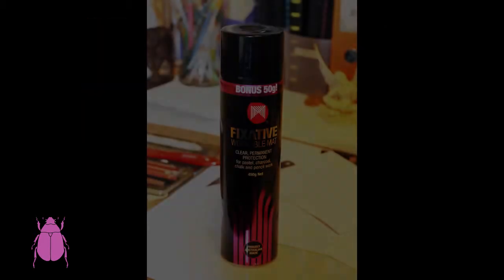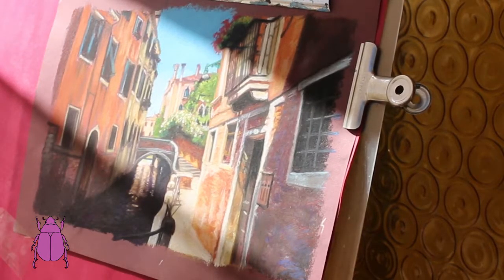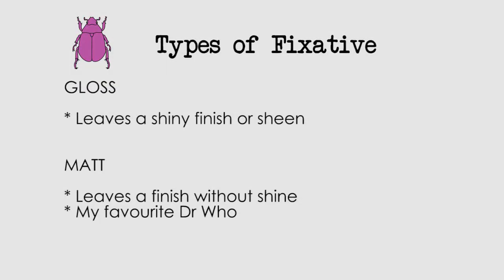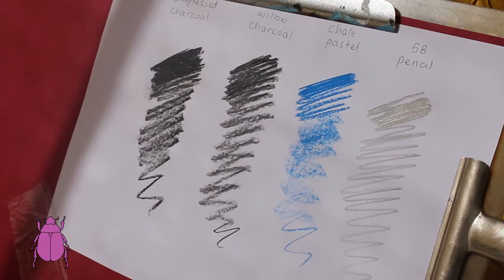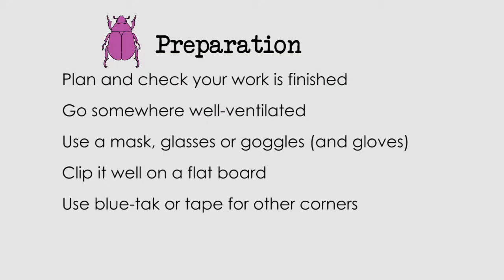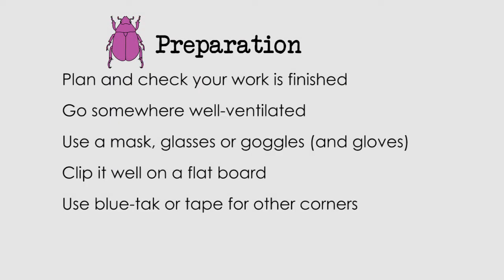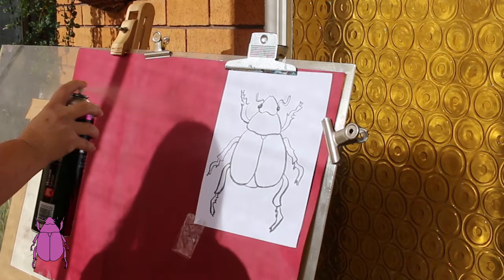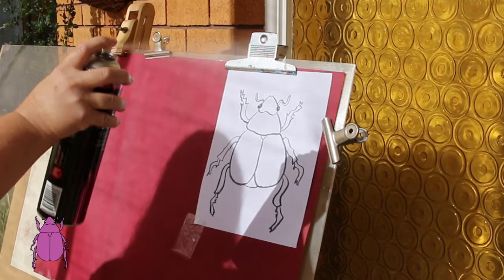Fixatives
The second lesson on basic drawing materials, this lesson covers the types of fixatives as well as how and why to use them. Another art lesson from blueberrybeetle.com